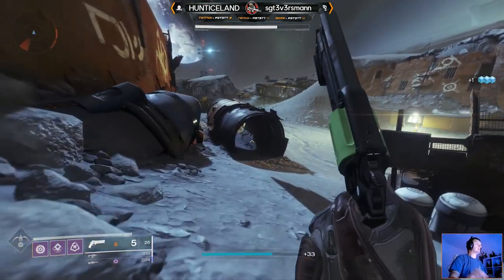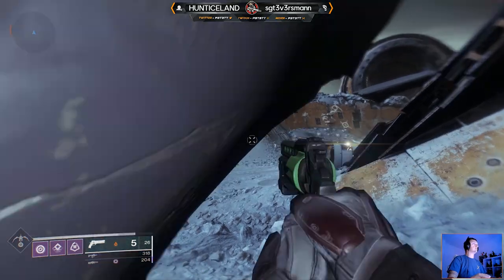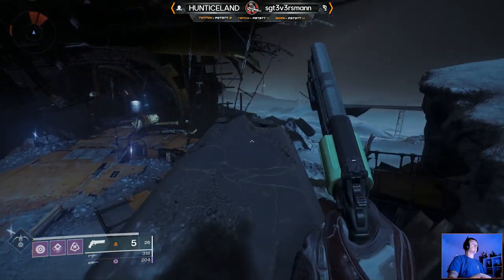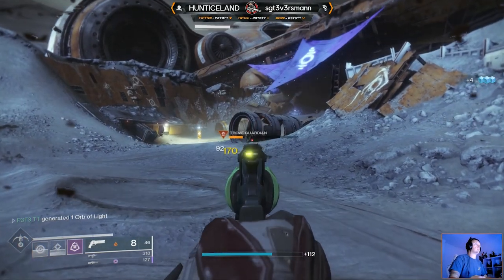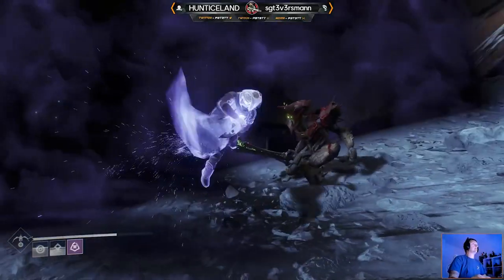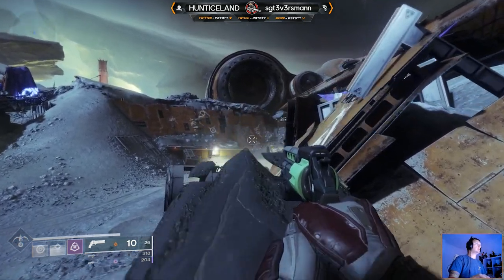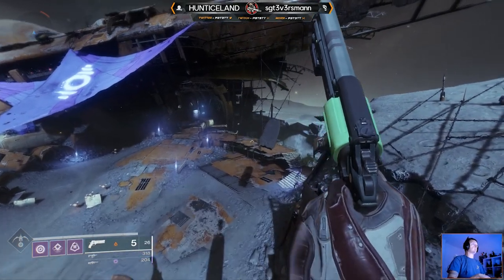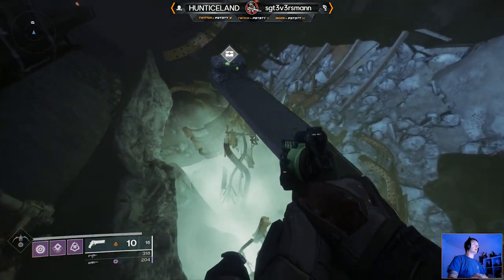Destiny 2 Shadowkeep | Secret Moon Chests & Platforms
Found some dreaming city style chests on the moon and wanted to make people aware of them. Get hunting for more guardians and let me know where you find them